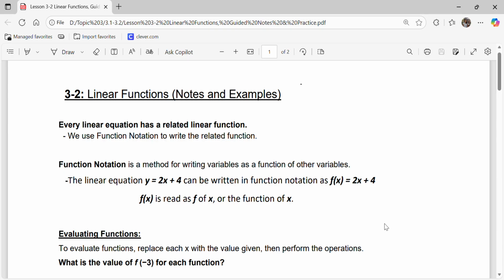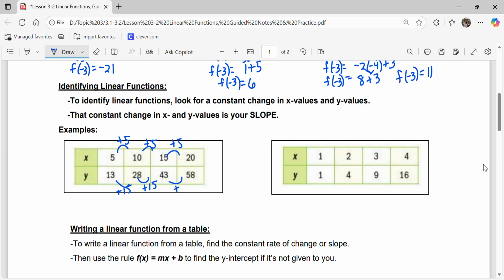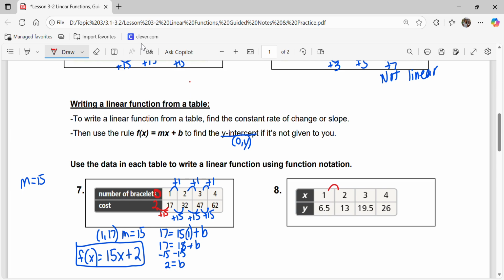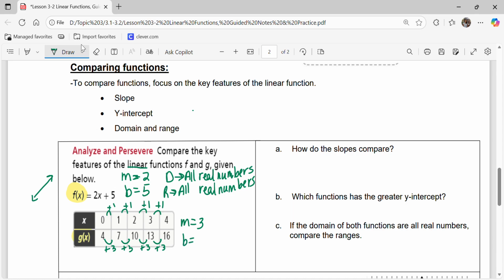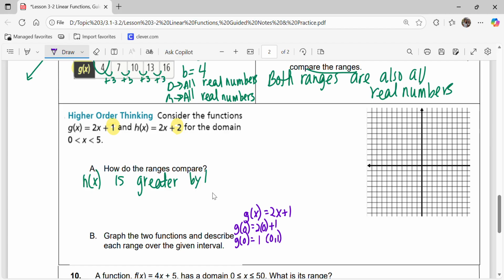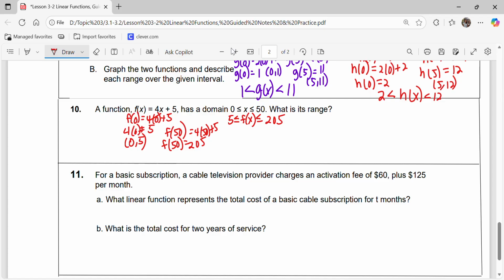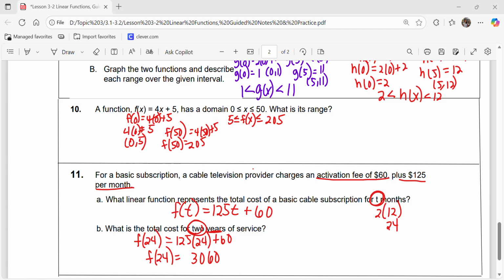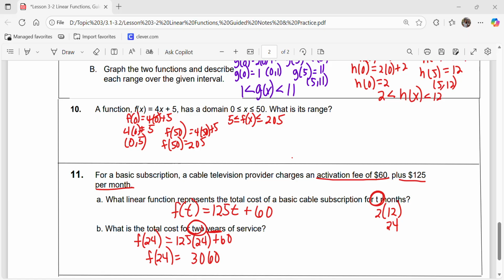Lesson 3-2: Linear Functions